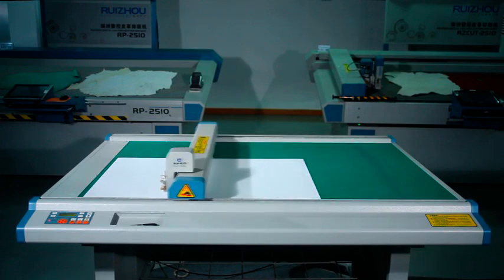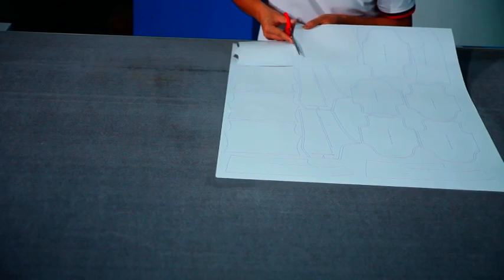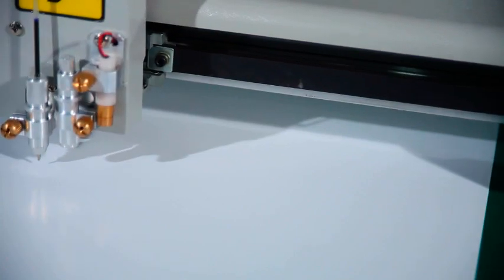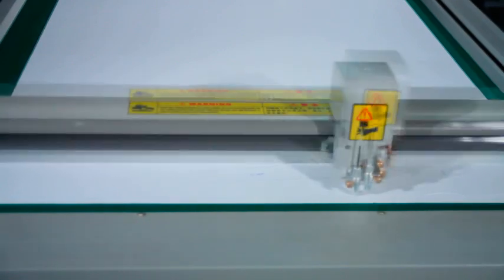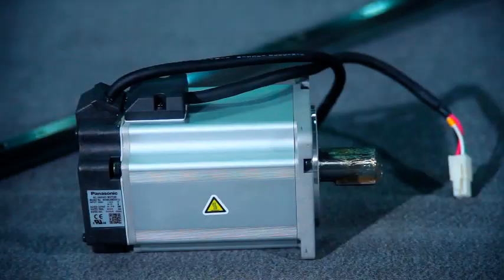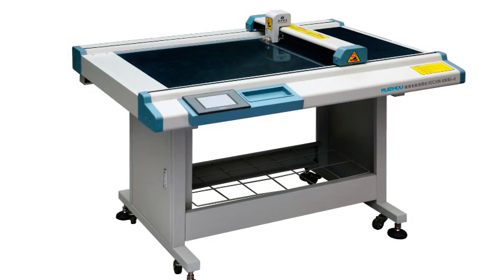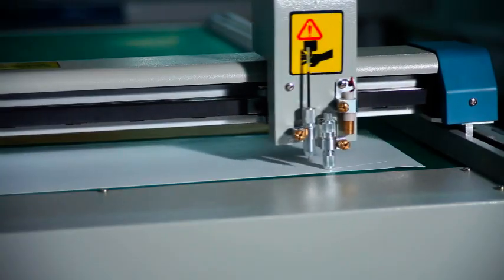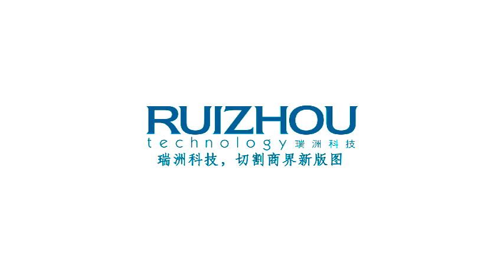Demo Video 2012 of Ruizhou CNC Cutting Plotter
Contact now!---(Mr.) Tony Cao
Guangdong Ruizhou Technology Co., Ltd
Add: 1st floor, Comprehensive Building, Hantian Science Park, Guiping Road, Foshan, Guangdong, China